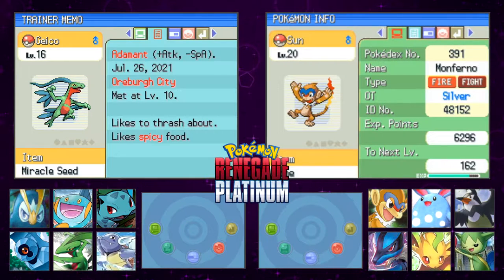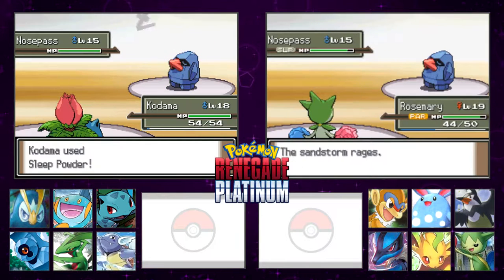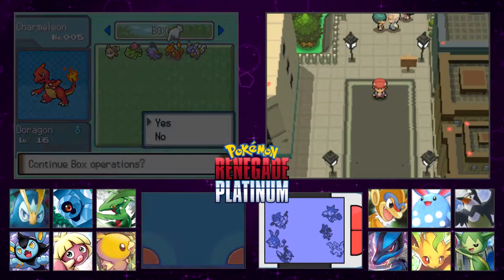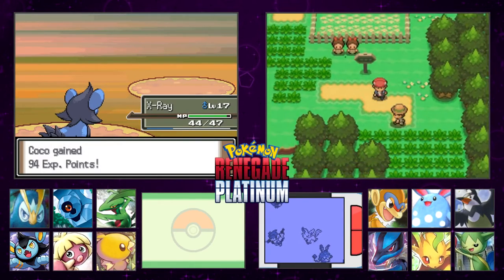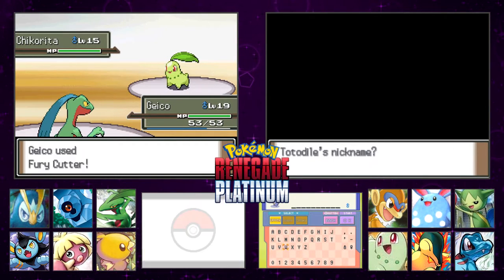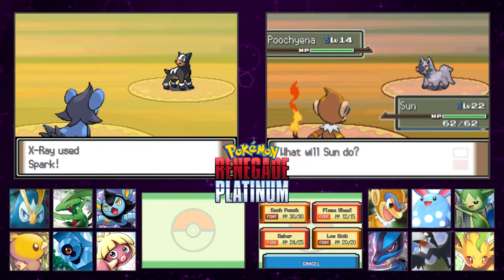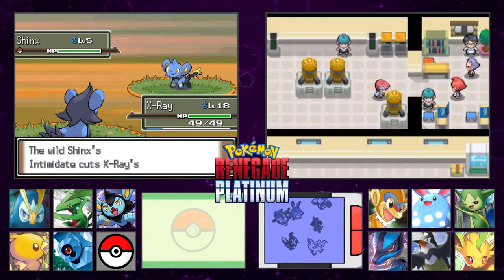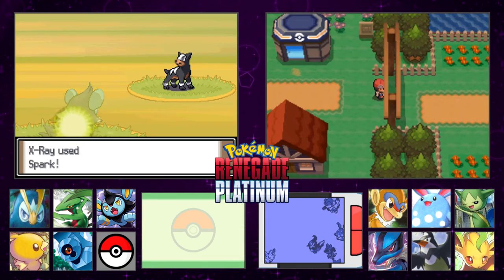THESE RED-HEADS! | Pokémon Renegade Platinum EP04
Wait this isn't a regular Pokémon Platinum game? Let's see what's new and see what catches us off guard in this series. If you'd like to further support me check out the link below and thank you.